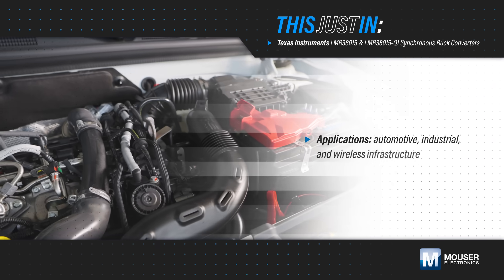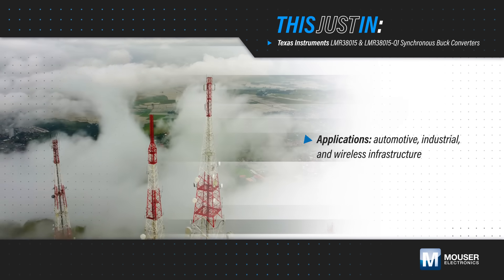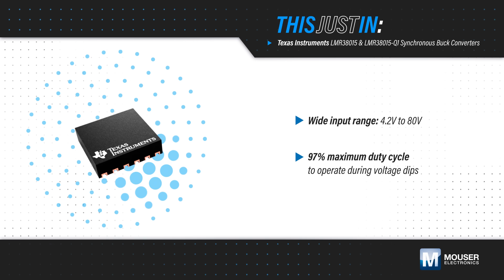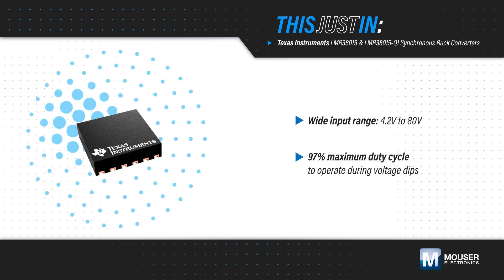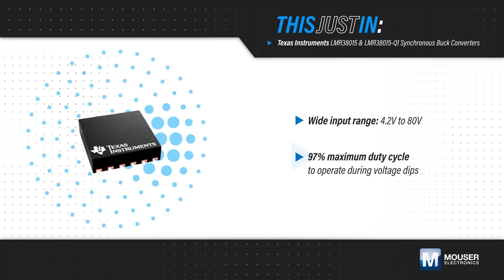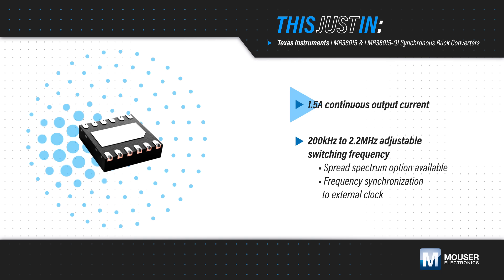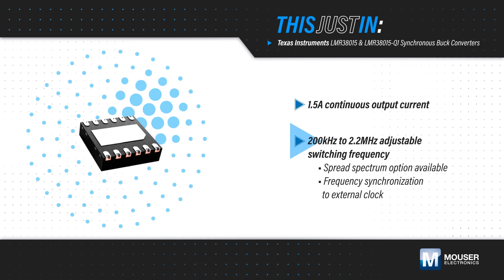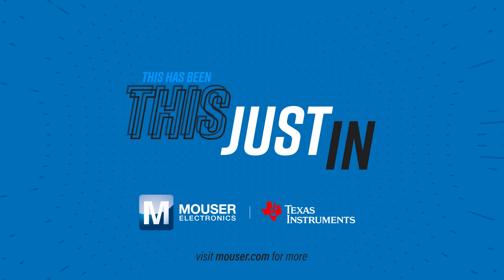Texas Instruments LMR38015/LMR38015-Q1 Synchronous Buck Converters: This Just In | Mouser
Texas Instruments LMR38015/LMR38015-Q1 Synchronous Buck Converters are designed to minimize the need for external surge suppression components by regulating over a wide input voltage range.